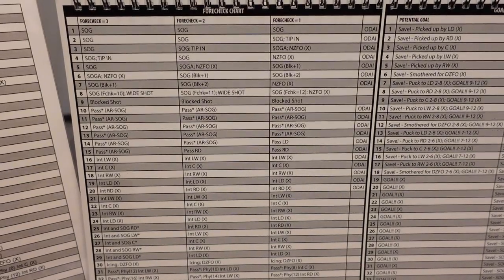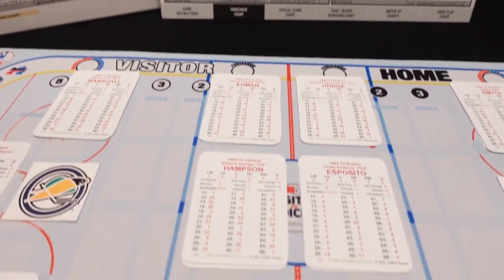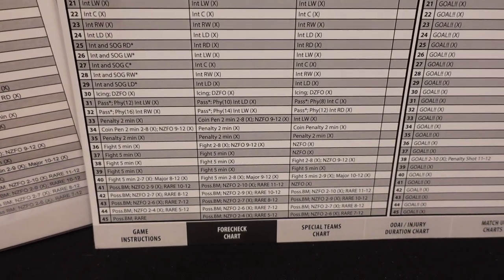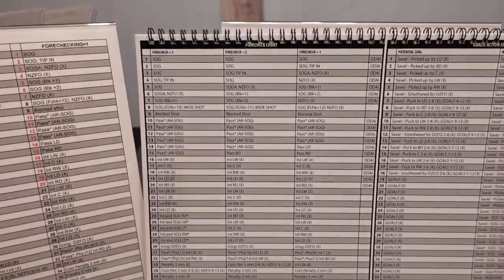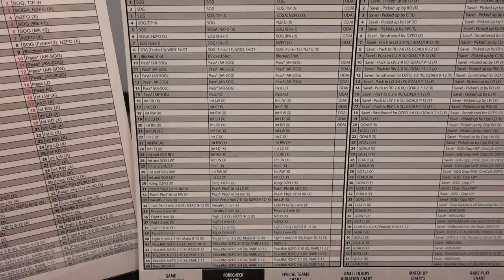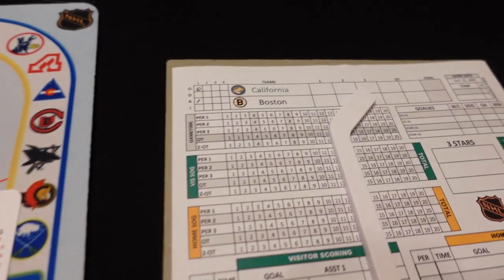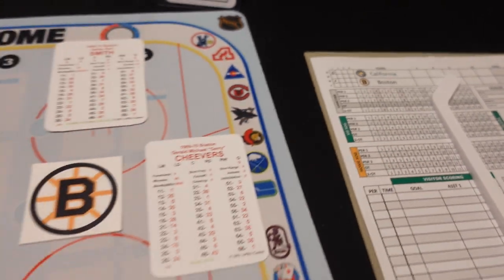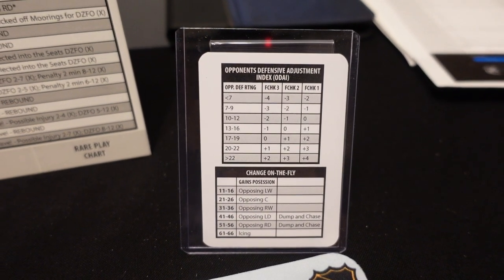APBA Hockey - ODAI explained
The dreaded ODAI is looked at here in this video. It's not as daunting as I thought it would be when I first looked at the game.  Sometimes it doesn't change the scoring chance or pass, but sometimes it does.